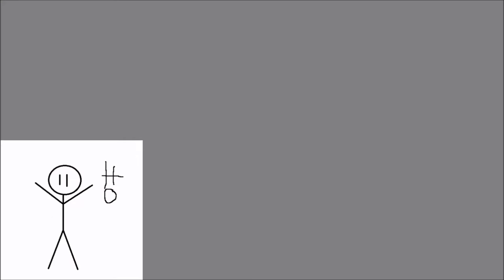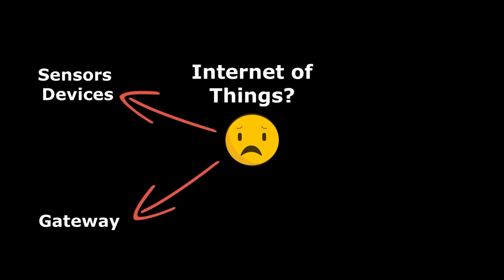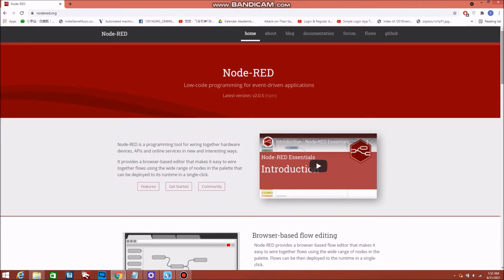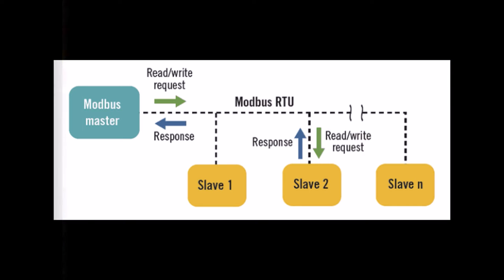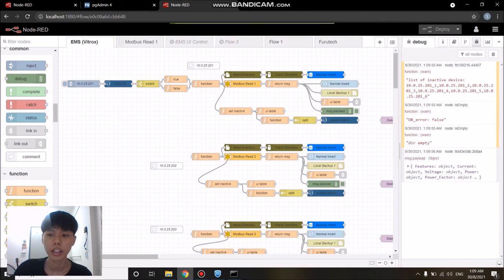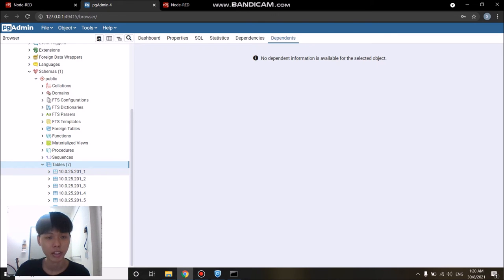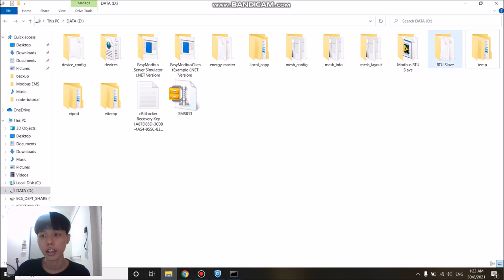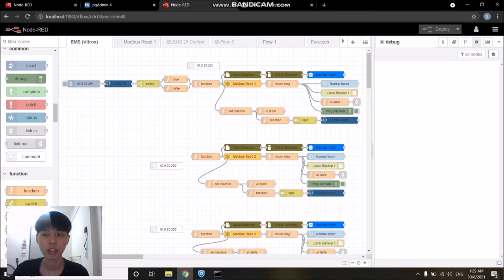STIX3912 Practicum Project Presentation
Soh Chee Fung
259521